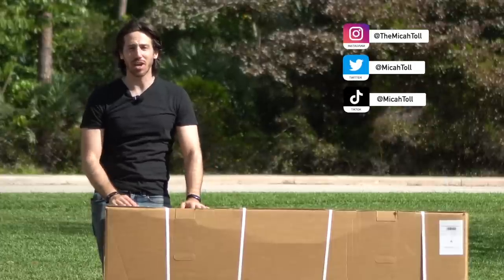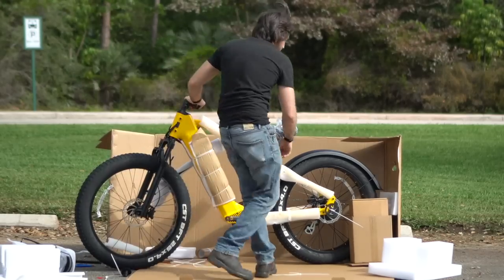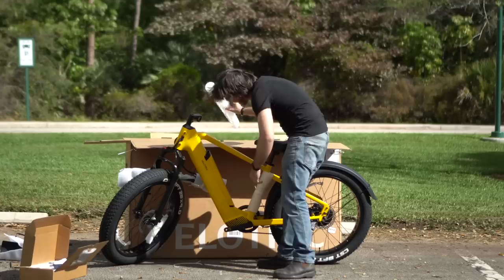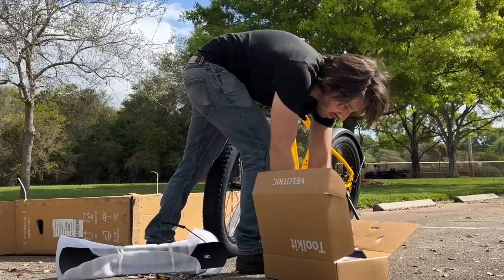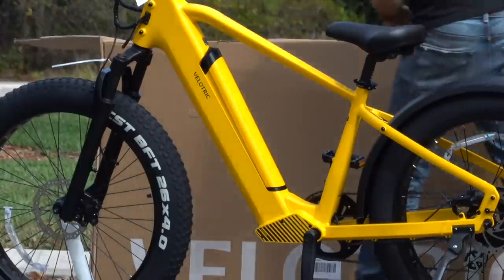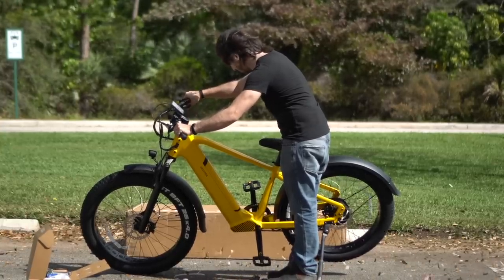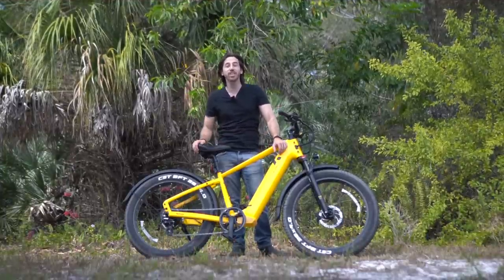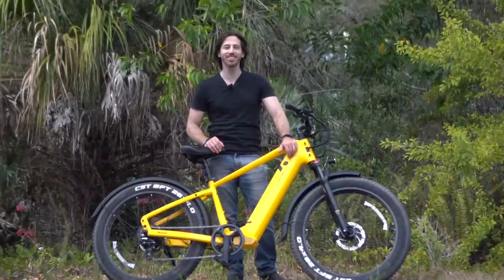Unboxing & Testing a FAT TIRE Velotric Nomad 1 E-Bike!